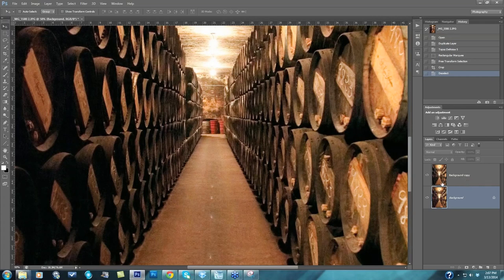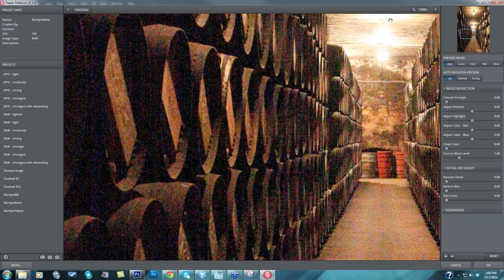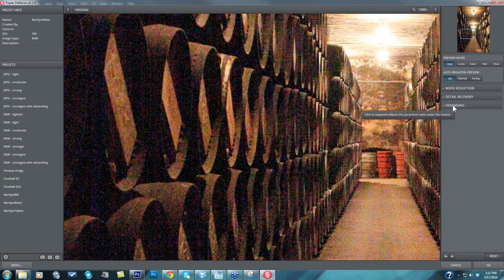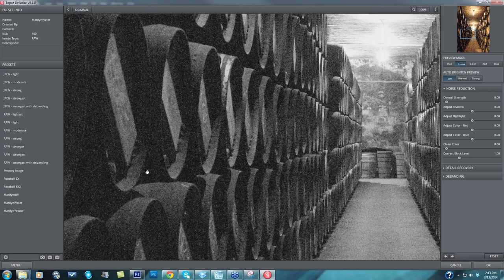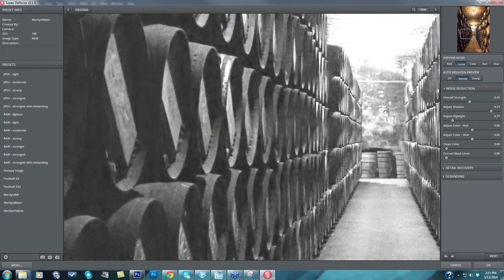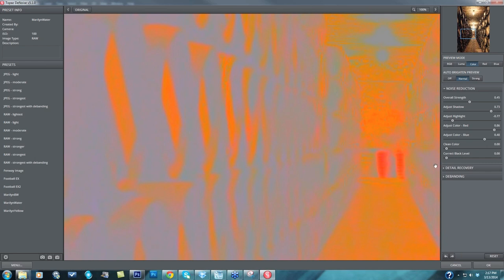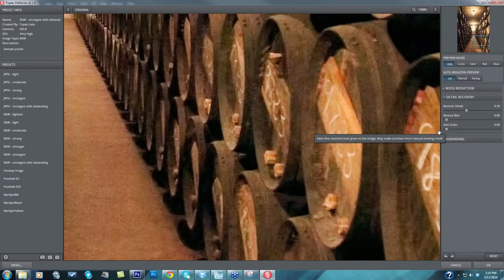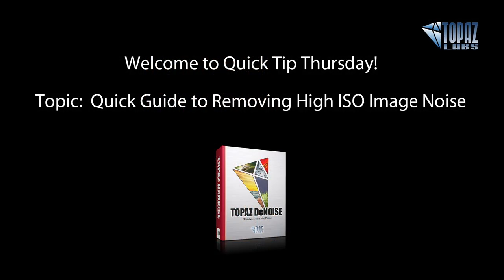Quick Guide to Removing High ISO Image Noise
Learn the steps to eliminate distracting high ISO image noise while keeping important image detail.  Join Nichole Paschal as she demonstrates that even if you're shooting in low light, using fast speeds, or encountering other noisy conditions, Topaz DeNoise gives you the peace of mind to know that you'll end up with a clean, clear, and noise-free result.

Recorded 3/18/14